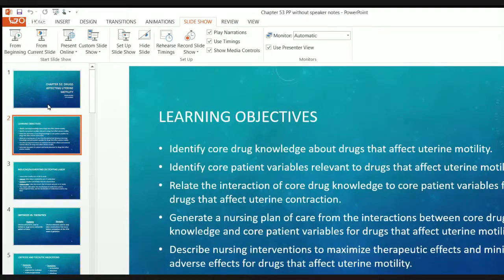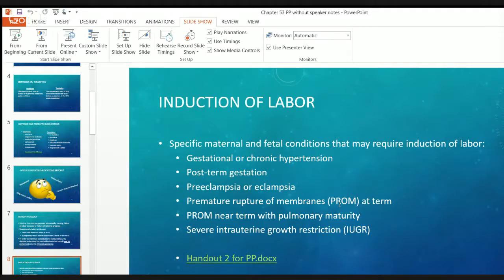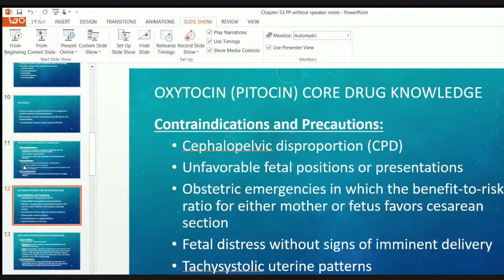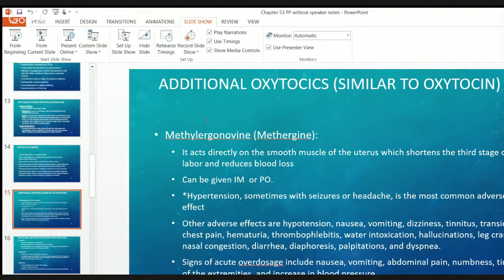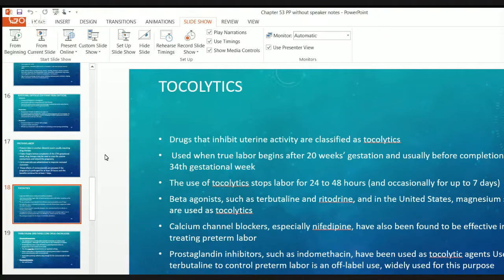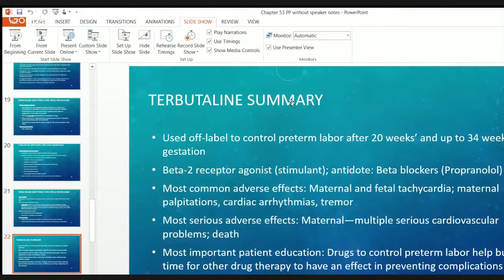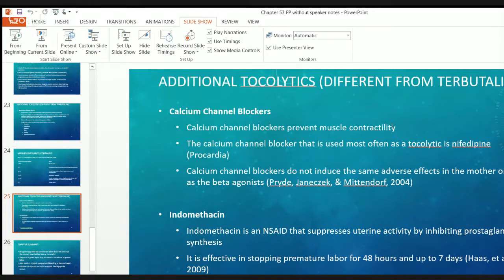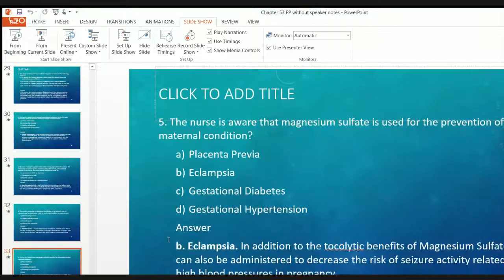Chapter 53: Drugs Affecting Uterine Motility